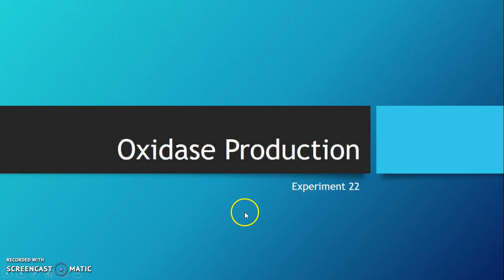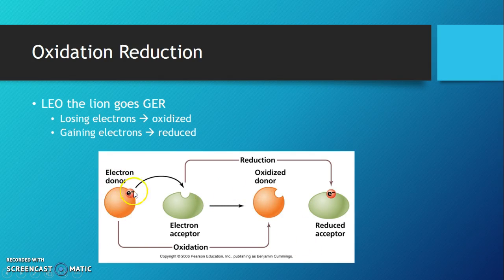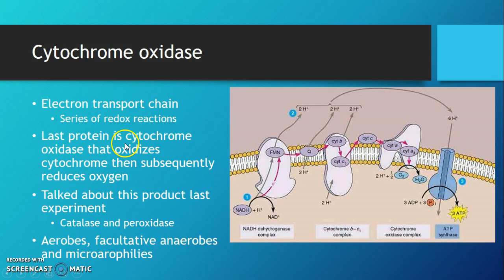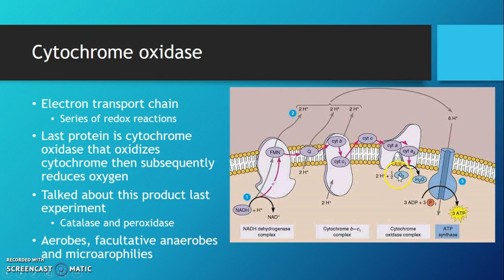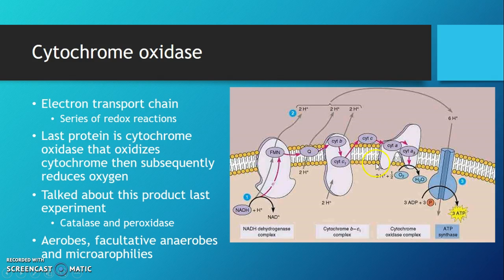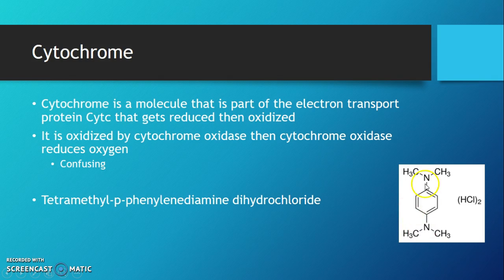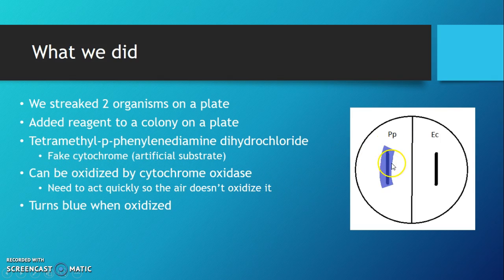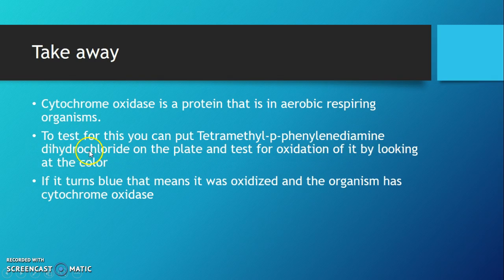LSU Biol 2051 - Microbiology Lab - Oxidase Production